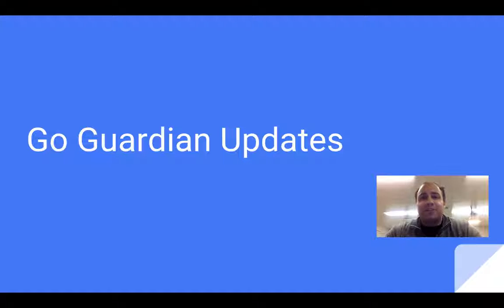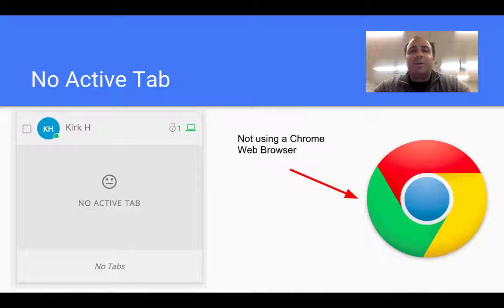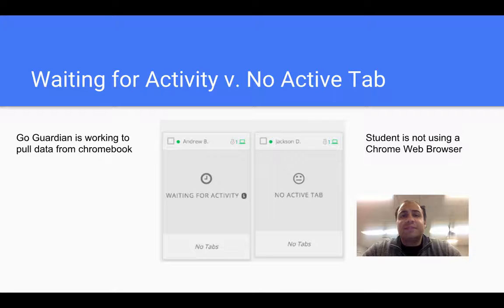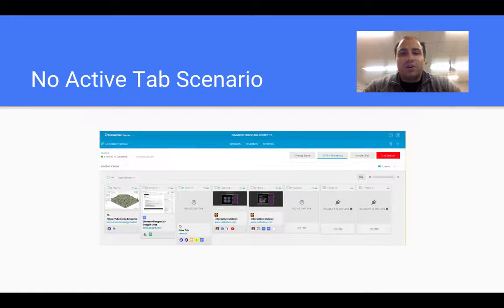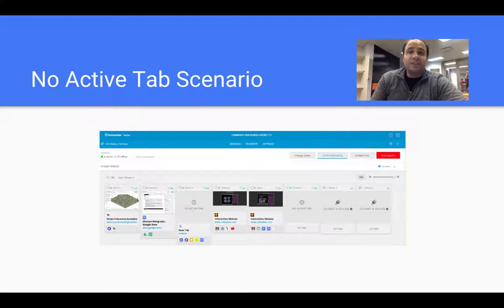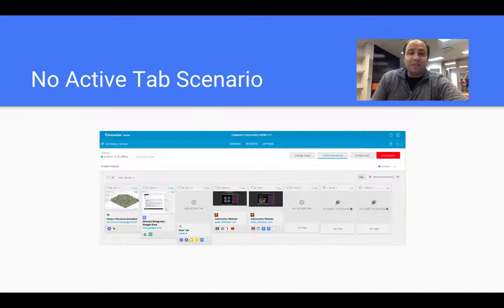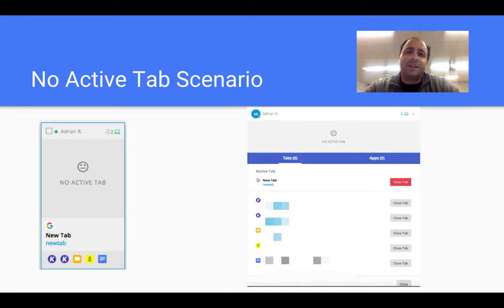IDEATION Today Episode 7